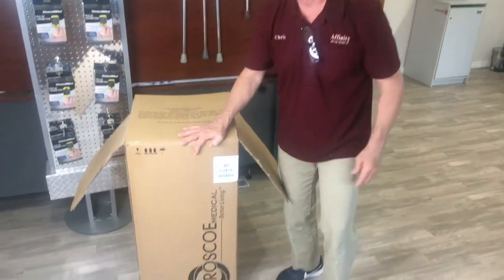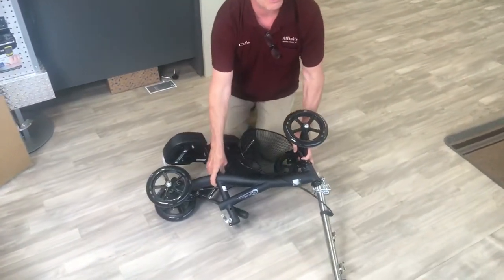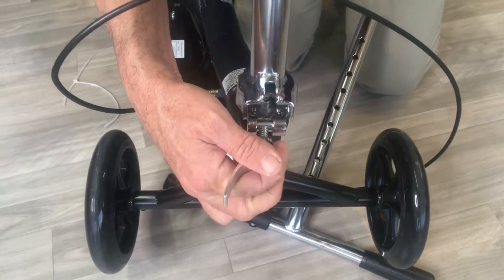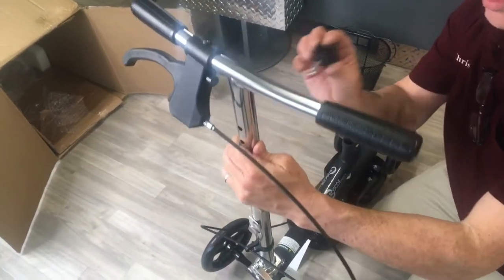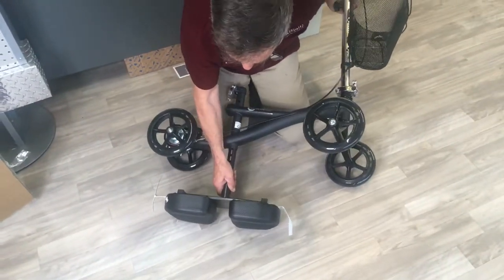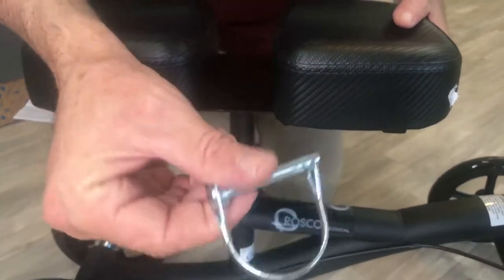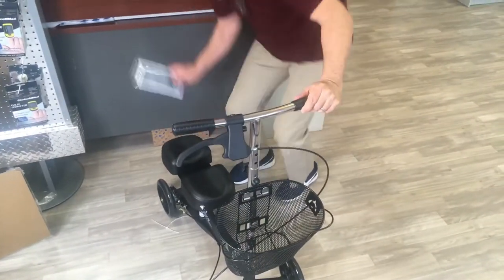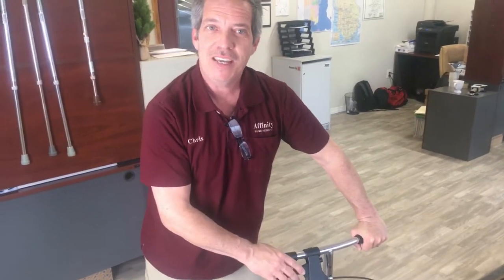Knee Scooter Unboxing & Assembly Tutorial {No More Crutches}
Finally, no more crutches! Our Knee Scooter or Knee Walker is the perfect replacement for crutches. Some assembly is required when received. Shipping is free in the continental US.
Beautiful Burgundy or Blue finish
Perfect aid for those with ankle or foot conditions such as surgery, breaks, sprains, amputation and ulcers
Folds easily for storage and transportation
Handle and kneepad height are independently and easily adjustable
Tight turning radius for easy maneuverability
Durable steel frame
Easy squeeze dual lever brakes
Soft, molded knee pad
Tool-Free Assembly
Removable, wire storage basket included
7-1/2" front and rear wheels
Packed one unit per carton